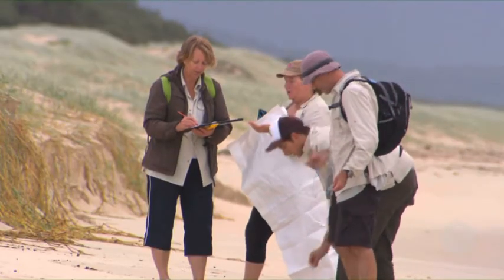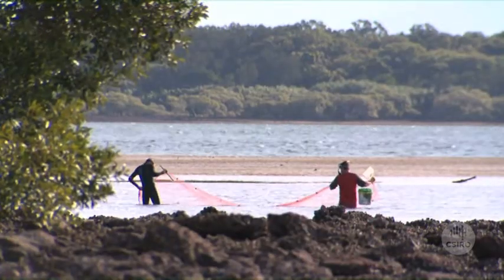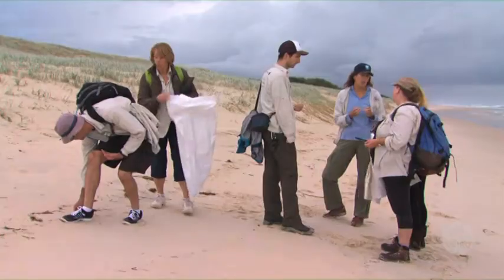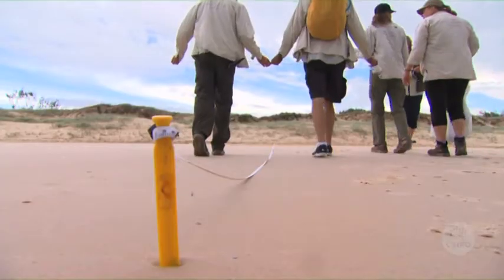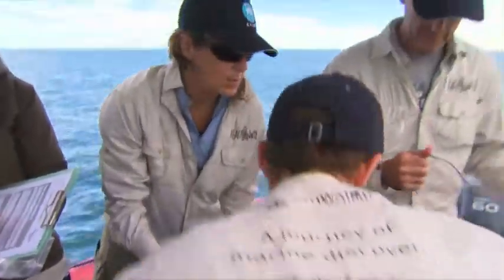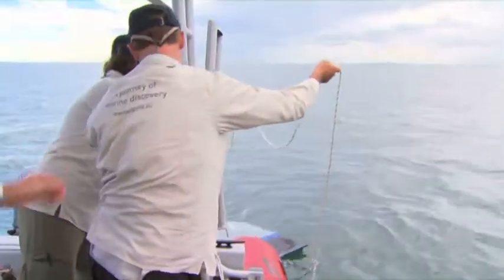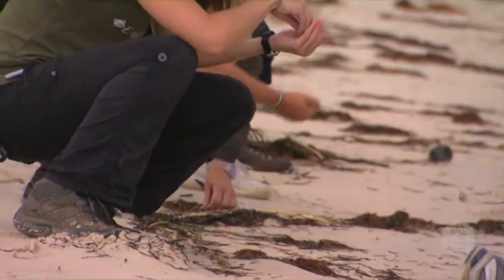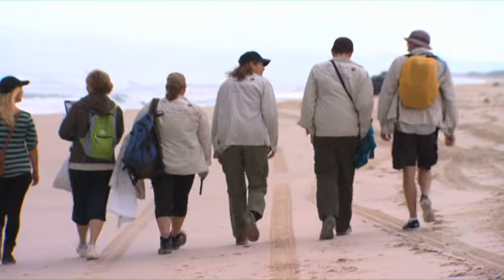Mapping marine debris around Australia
Scientist Dr Denise Hardesty talks about the Earthwatch Marine Debris Research Program, a three year survey of marine debris in Australian waters, cofounded by Shell, that will inform waste management policies and practices to protect ecosystems and wildlife.